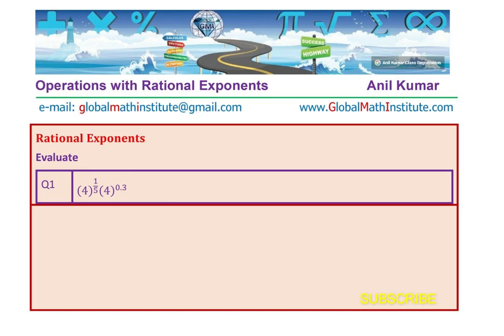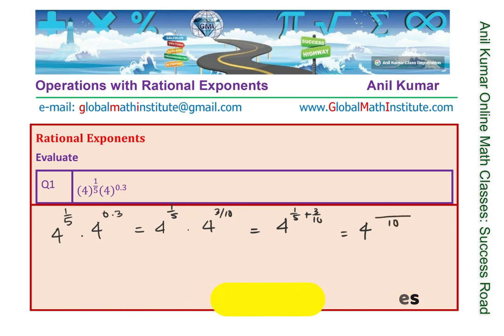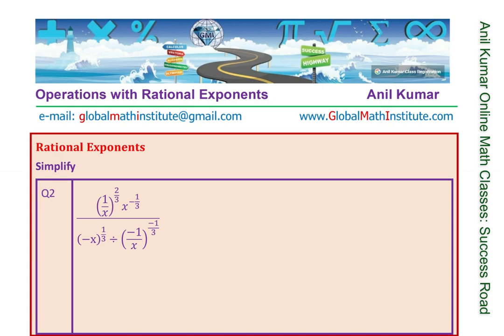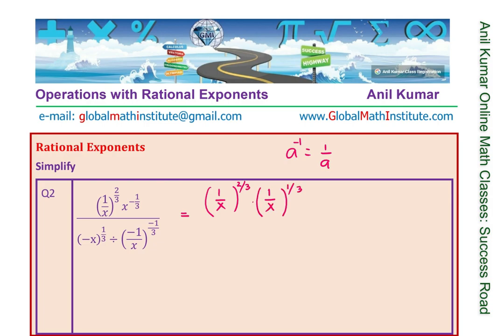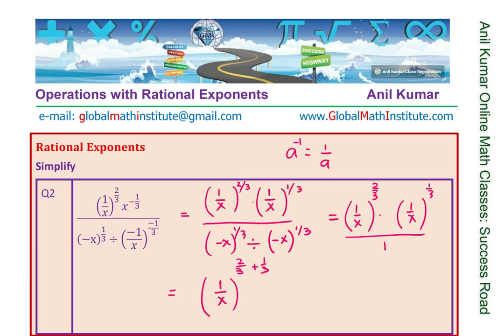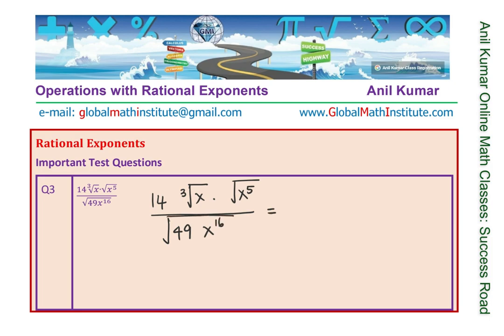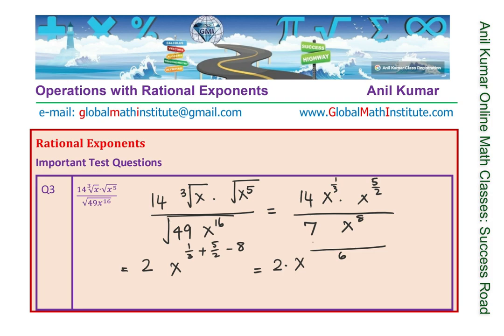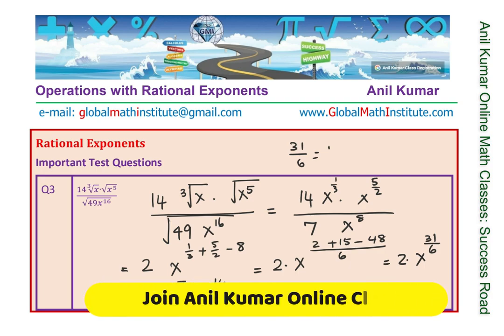Rational Exponents Simplify and Evaluate 3 Test Questions MCR3U